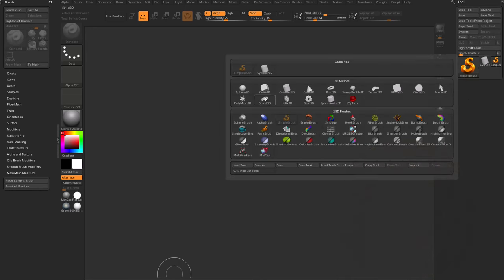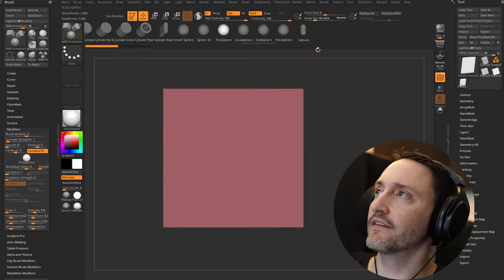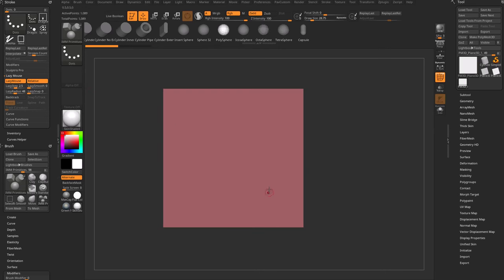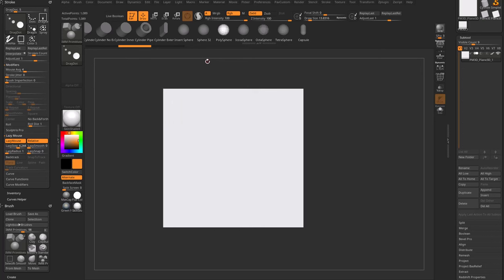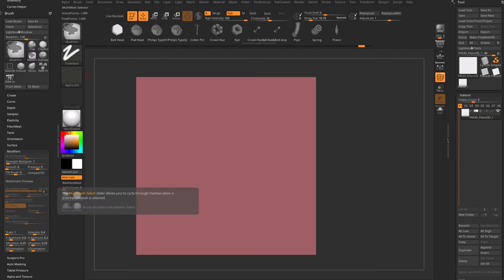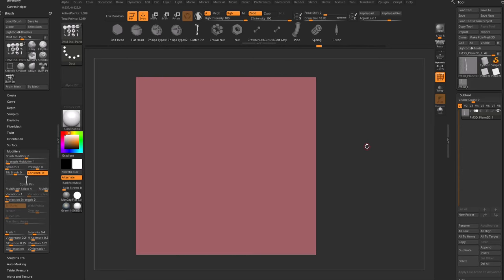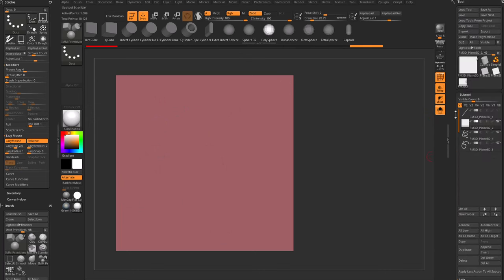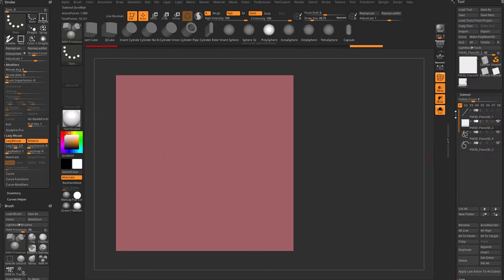ZBrush 2024 IMM Strokes Update - Use ALL the stroke types with your IMM brushes!!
0:00 - Intro
1:11 - IMM Primitive Brush & Settings
1:55 - IMM Dots Stroke
2:55 - IMM ZIntensity & Strength Multiplier
3:42 - IMM Lazy Mouse Settings
5:25 - Straight Lines with Lazy Mouse & Lazy Step
5:49 - Lazy Snap
6:54 - IMM Color Spray
10:15 - IMM Drag Dot
12:20 - Multi Mesh Selector
13:25 - Auto Mask Mesh Insert
14:35 - Repeat to Similar Parts
17:30 - IMM Stroke with Transparency Ghost
19:37 - IMM Curve Brush vs IMM Dots Stroke
20:41 - IMM Curve Brush Size Taper
21-43 - IMM Curve Brush Mesh Swapping
22:50 - IMM Dots Stroke to Tube
23:53 - IMM Curve Brush Frame Mesh